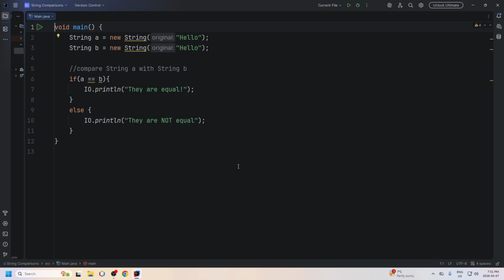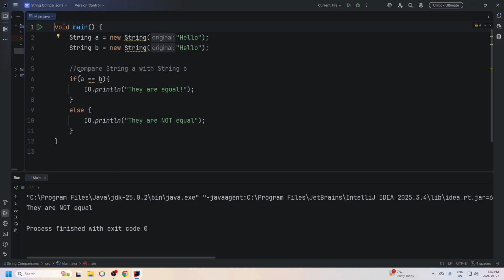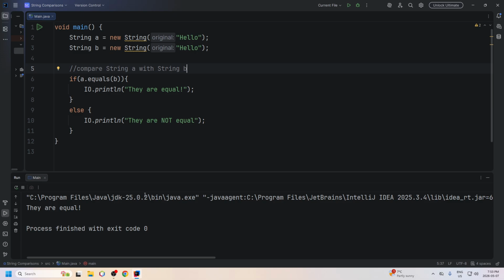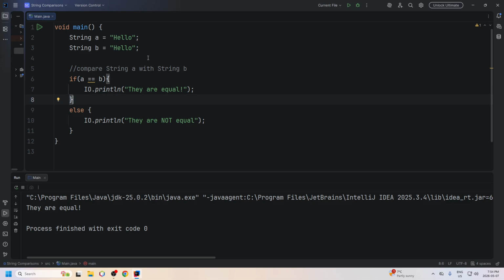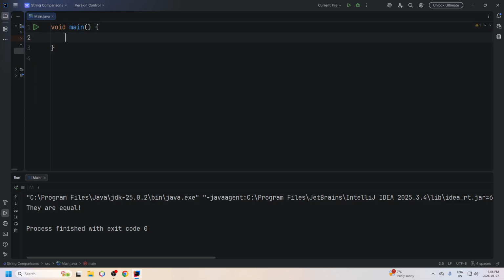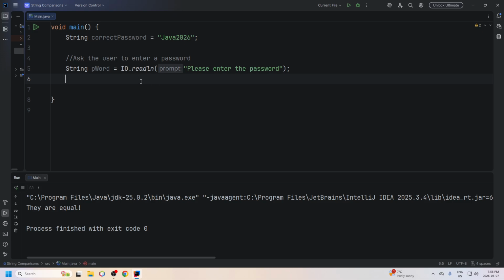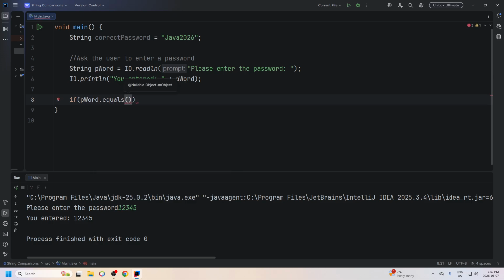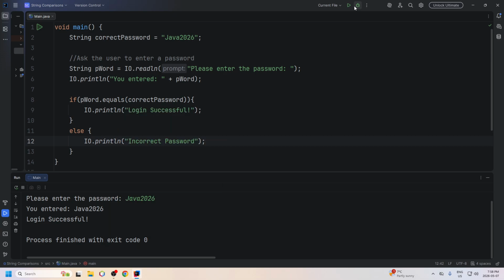Stop Using == for Strings! The Safe Way to Compare in Java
In this video I explain one of the most common bugs in student Java
projects: using == to compare Strings.

You'll learn:
- Why == compares memory addresses, not content
- How to use .equals() to compare String content correctly
- A real password-check example using IO.readln()

This is essential Java knowledge for any beginner or AP CS student.

Chapters:
0:00 - The bug == creates
1:30 - Why == doesn't work on Strings
3:00 - The fix: .equals()
5:00 - Real example: password checker

every Tuesday and Friday.